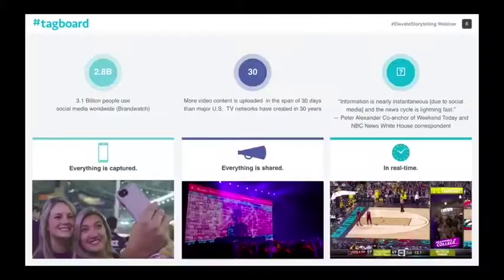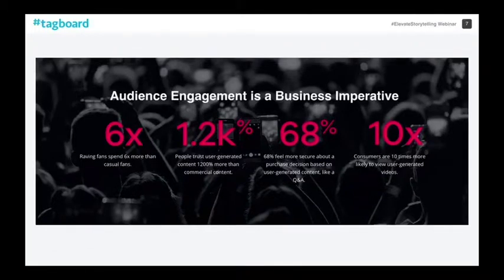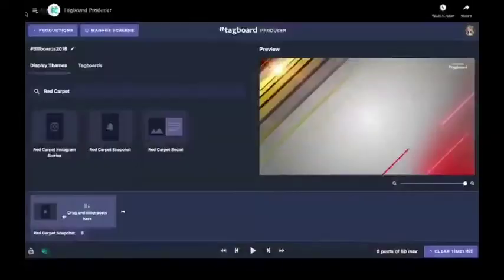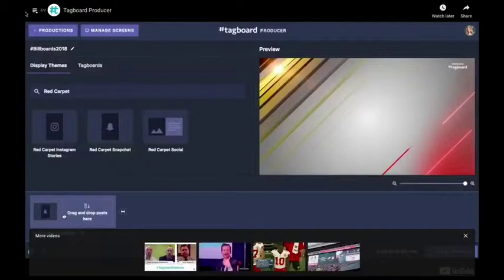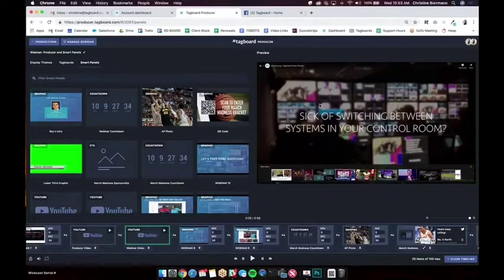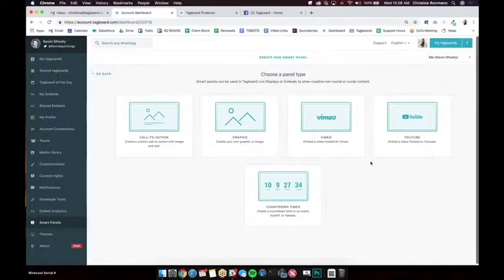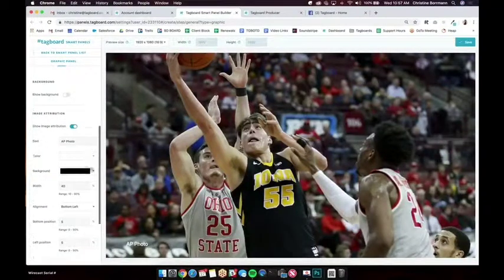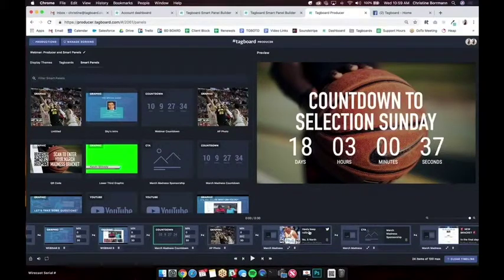Elevate Live Storytelling Production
Tagboard's Christine Borrmann and Kevin Shively share best practices for saving time with live streaming and broadcast.